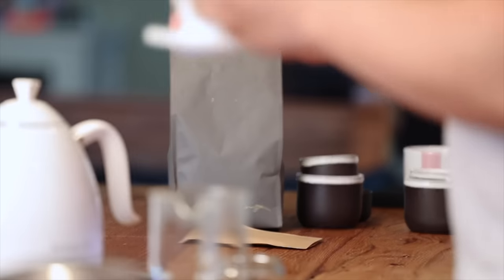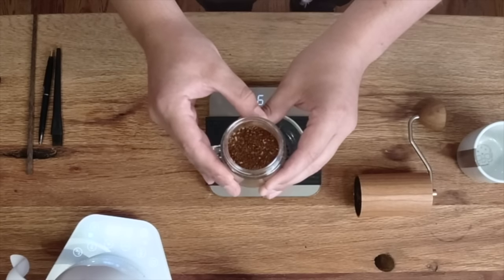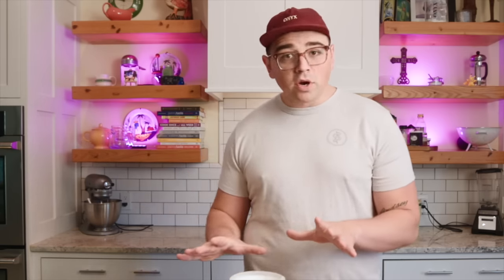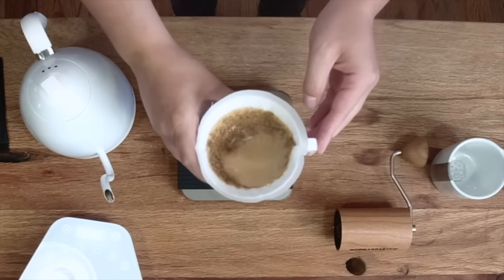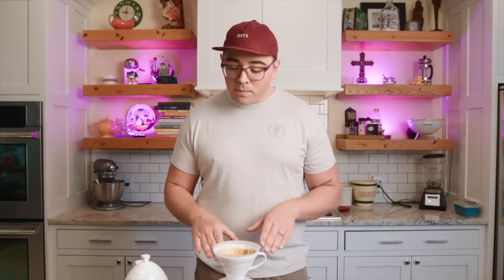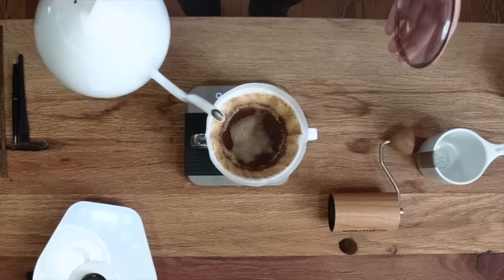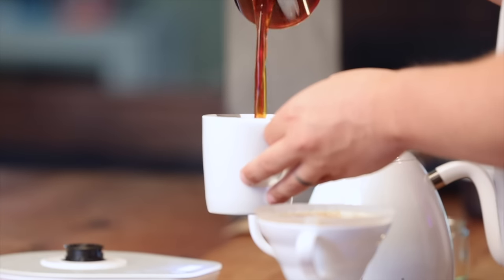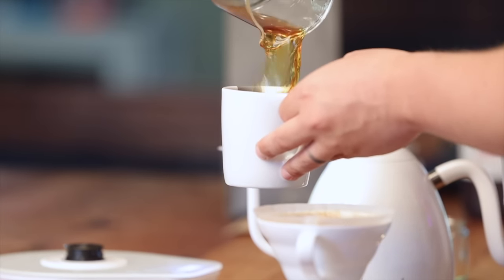HARIO V60 BREWGUIDE: Easy and Effective V60 Recipe!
In this video, I propose a V60 recipe I've been working on for a while that will produce a great cup on any coffee. In addition, I talk about how to make minor tweaks to change the cup to your preference.
Please note- there is NO SUCH THING as an "ultimate" or "best" recipe. All coffee brews differently. This recipe, though, is in my opinion the best base recipe I've yet found, guaranteeing 20-23% EYs.

Recipe from video:
20g ground at 720 microns
340g boiling water
Pour every 30 sec
50g, spin
50g, spin
120g, spin
120g, spin

Recipe generally:
1:17 ratio, boiling water, pour every 30sec, ideal for 15-25g
Pour a bit more than double the dry mass of grounds, spin
Duplicate that pour, spin
Divide the remaining brew water into two and pour aggressively just behind center, spin
TBT- 2:30-3:30

If you want less extraction (i.e. darker roasted coffees), first variable to change is heat. Lower it.
If you want more extraction (I.e. lighter roasted coffees), first variable to change is the amount of pours. Divide remaining brew water by three. Will increase contact time and agitation.

Of course, always happy to hear feedback in the comments. Give this a try and let's chat!